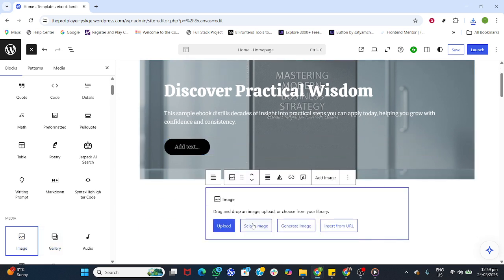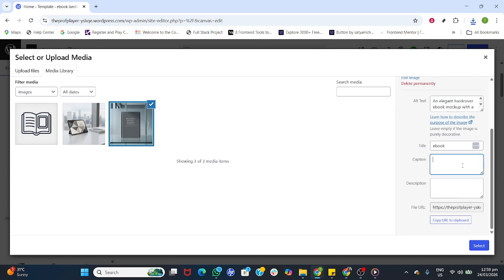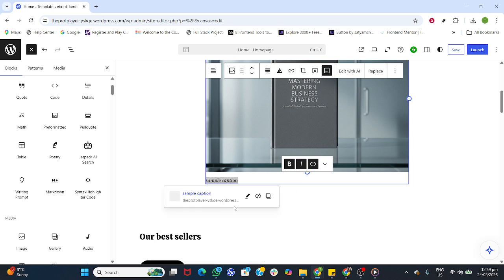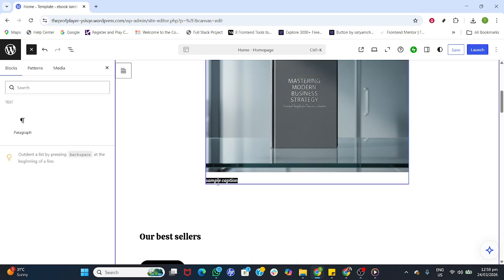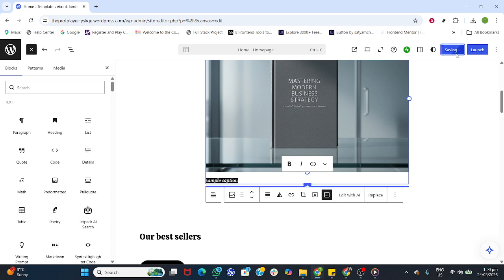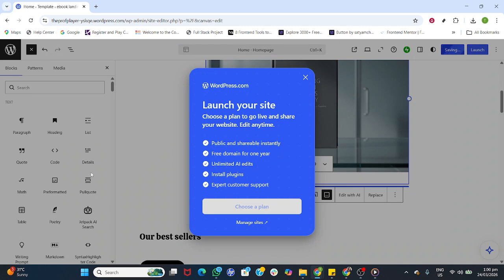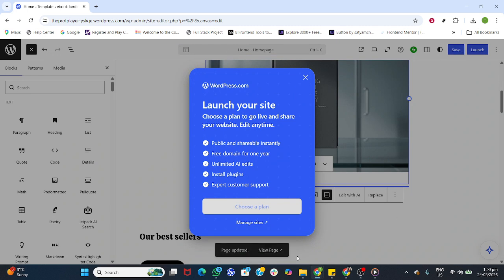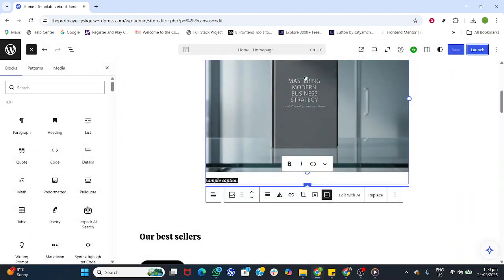How to Add Captions to Featured Images in WordPress Step-by-Step Tutorial (Updated 2026)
In this video, we discuss how to add captions to featured images in WordPress. You'll learn step-by-step how to add a caption to a featured image using the WordPress site editor, including tips for adjusting caption display and best practices. Whether you want to credit photographers or improve accessibility, this tutorial covers everything from the caption field to styling options.

00:00 Introduction to Captions
00:27 Opening the Site Editor
00:41 Selecting the Featured Image
00:54 Choosing an Image from Media Library
01:07 Typing the Caption Text
01:30 Applying the Caption
02:06 Adjusting Caption Colors
02:24 Saving Your Changes
02:35 Quick Tips for Captions